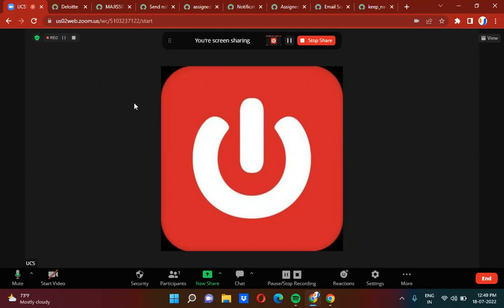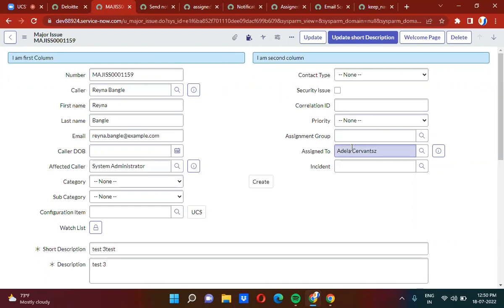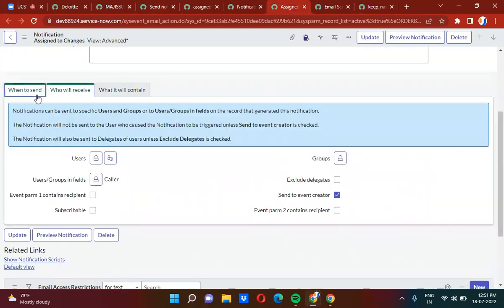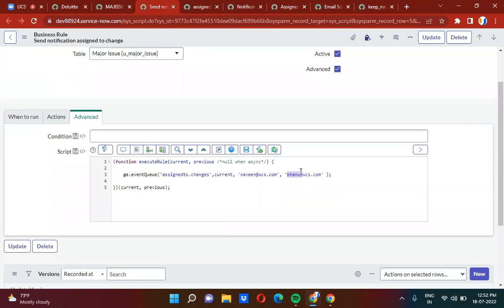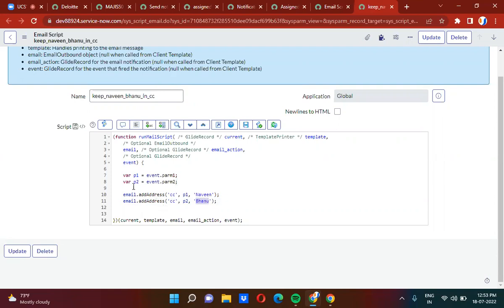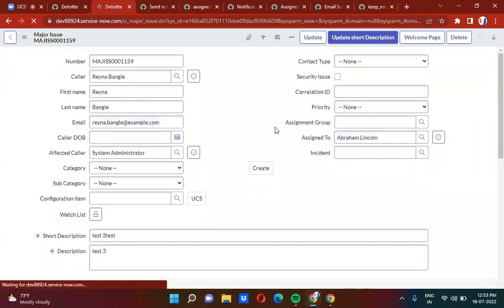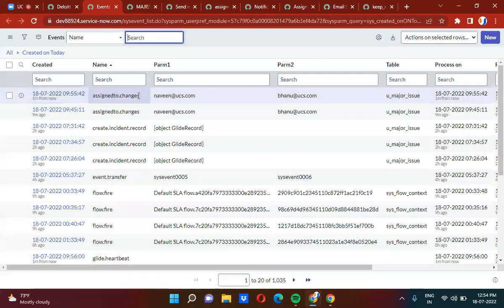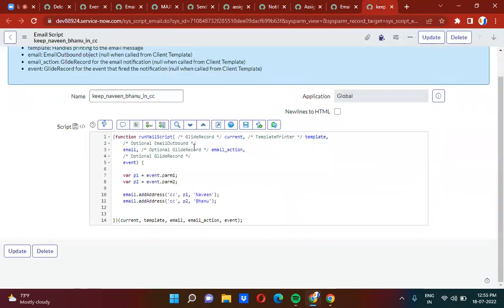Keeping Event Parm1 and Parm2 in copied list in Emails in ServiceNow by Uday Consultancy Services